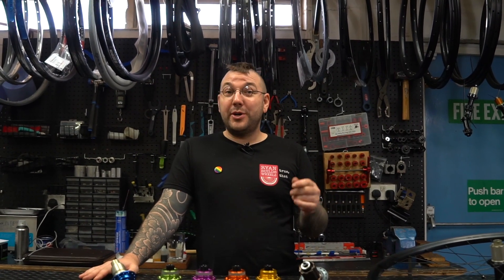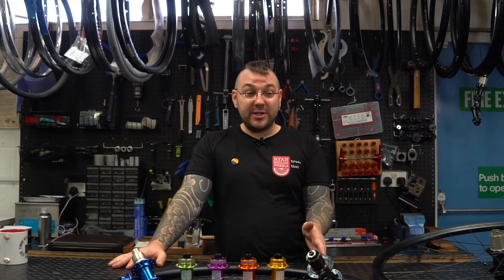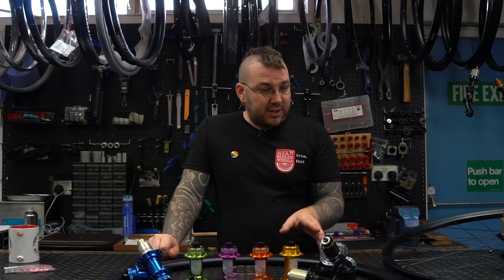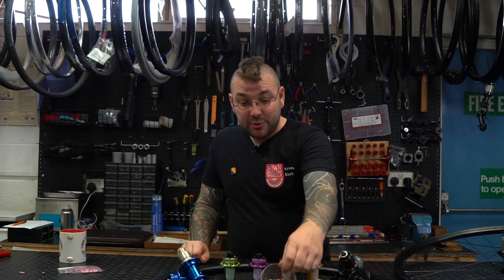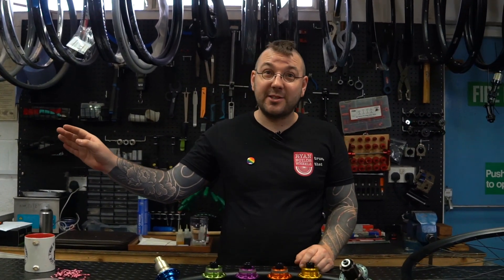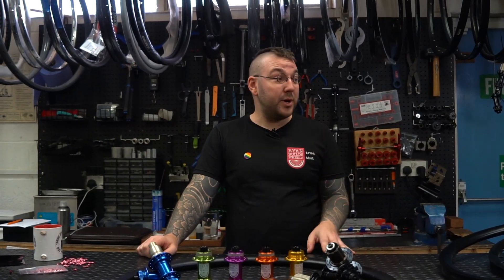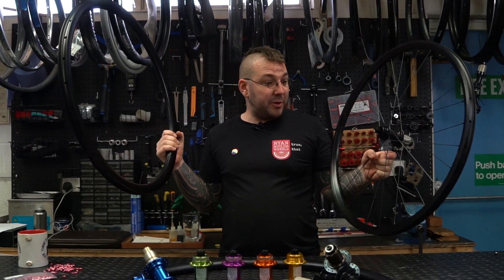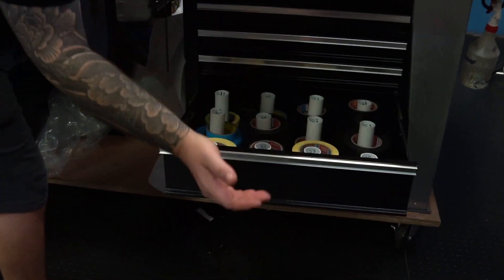Hello New RyanBuildsWheels Club Wheels (Workshop Rumblings Ep#1)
Hi dear viewers - and welcome to a new series on my youtube channel loosely titled "Workshop Rumblings".

Workshop Rumblings are strictly business - that is, they're all about the goings-on here at RBW. New products, new workshop stuff, anything I've got rumbling.

Right here I'm introducing the brand new Club Wheels collection.

Club Wheels bring together the very best of high-end and handbuilt, balancing performance and value to keep everyday riders and weekend warriors rolling season after season. Hard-charging wheels that are priced to go head-to-head with the big brands.

Press play and drop me a comment if you like what you see.